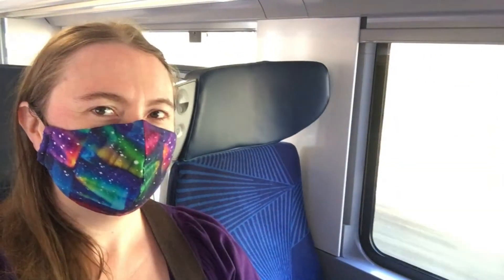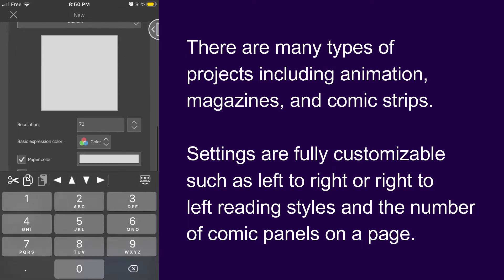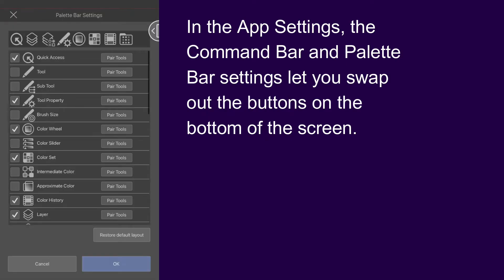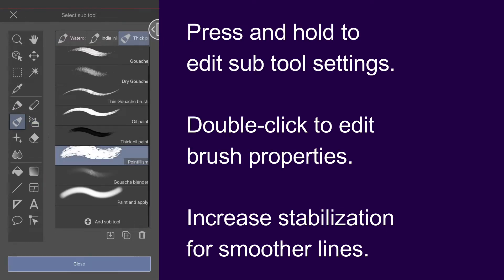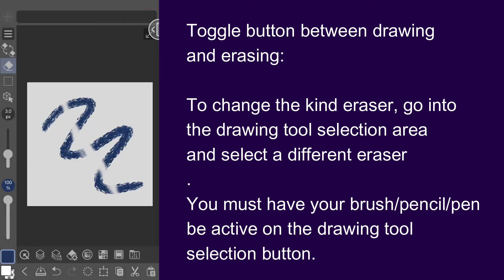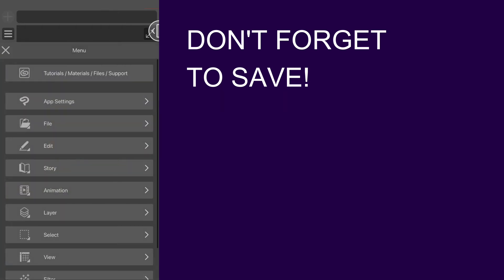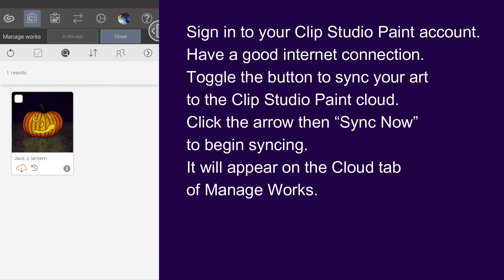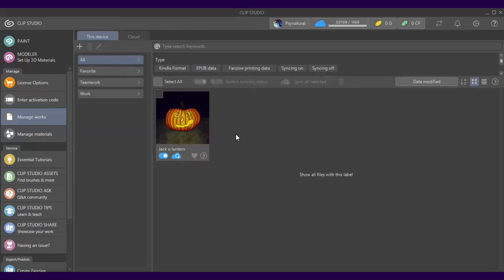Clip Studio Paint Phone App Tutorial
A tutorial I made for Clip Studio Paint's October 2021 theme of Smartphone Finger Painting.  It gives a tour of Clip Studio Paint's phone app and how it can be used to create on the go and then transfer the files to your computer.